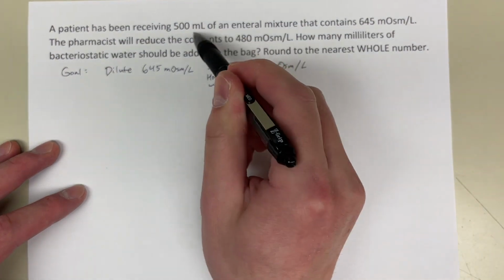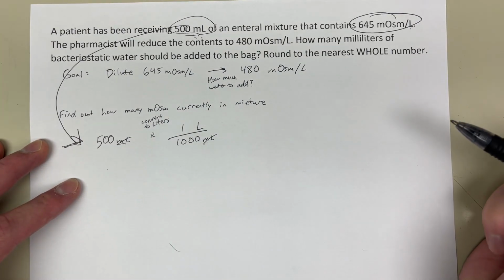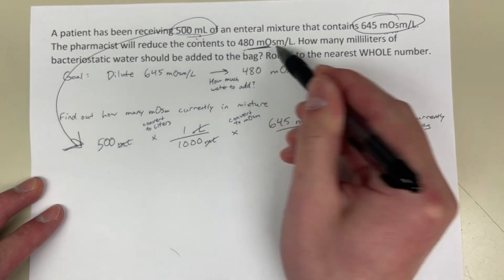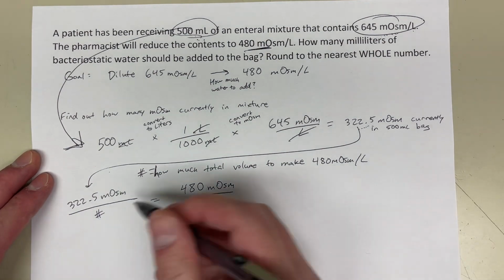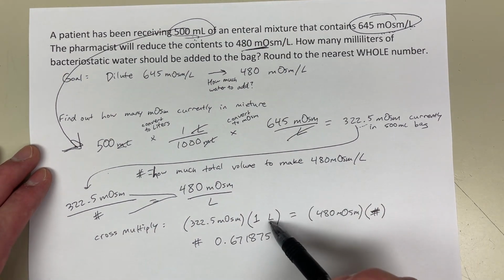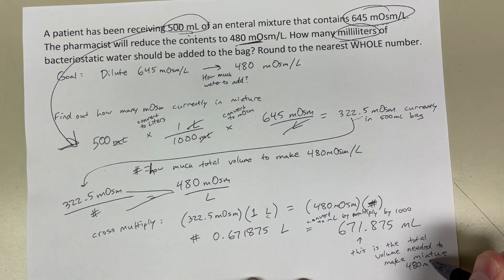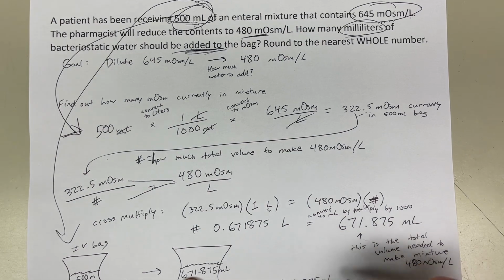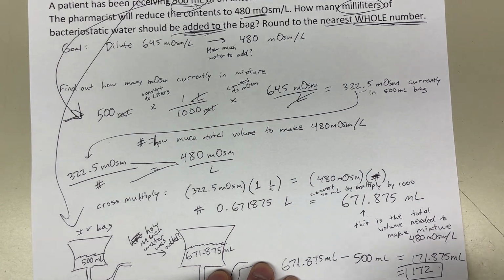Naplex pharmacy calculation (level difficulty: very hard): dilution, concentration, mOsm/L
A patient has been receiving 500 mL of an enteral mixture that contains 645 mOsm/L. The pharmacist will reduce the contents to 480 mOsm/L. How many milliliters of bacteriostatic water should be added to the bag? Round to the nearest WHOLE number.